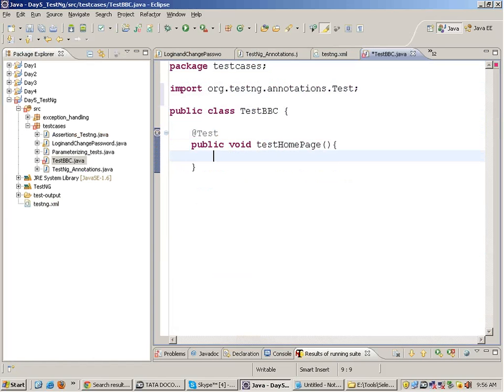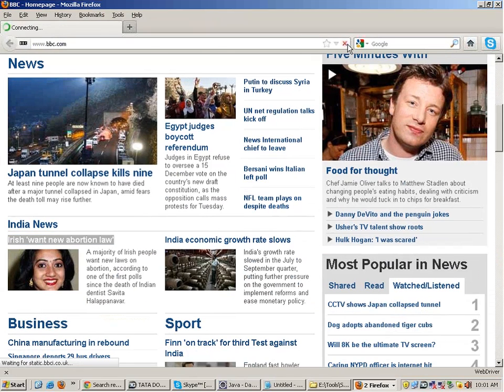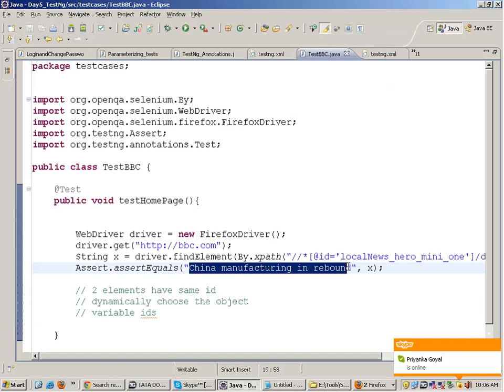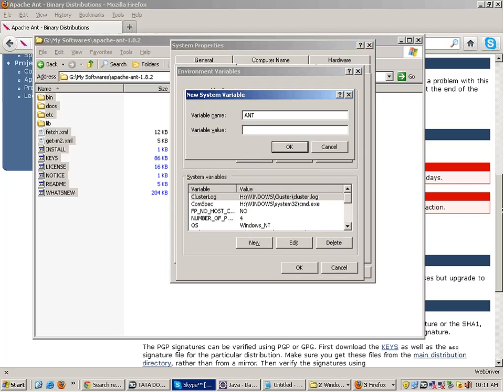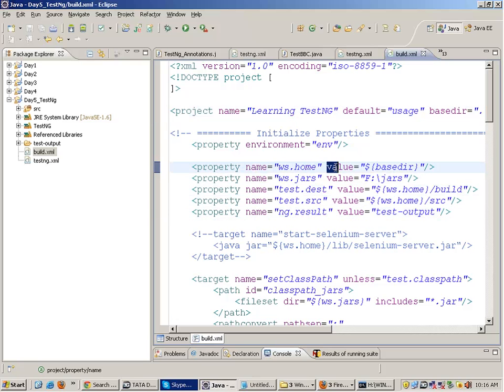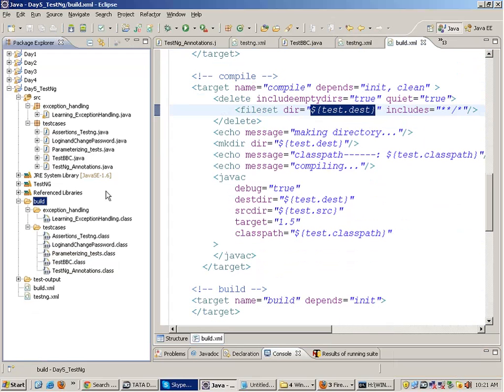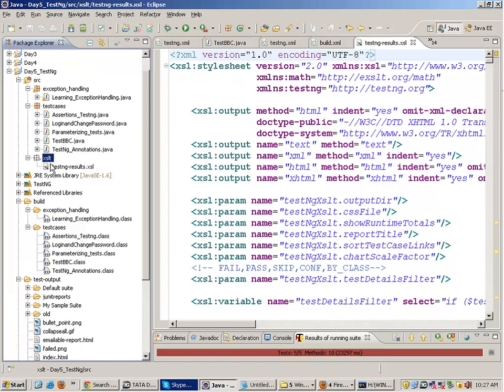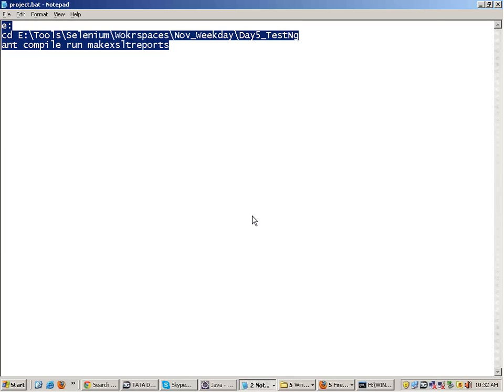TestNg Selenium Tutorial, Selenium Training, Java webdriver grid rc tesng Junit -6